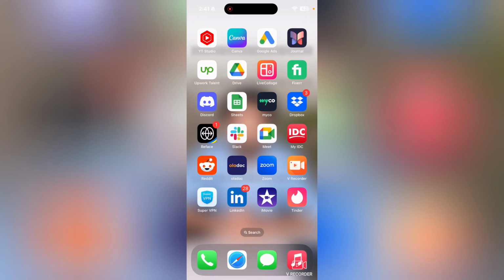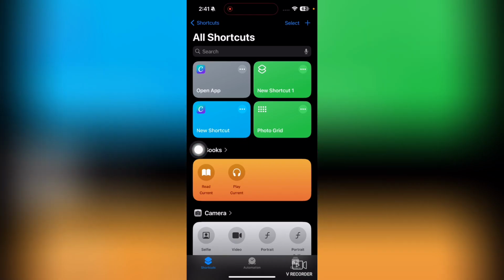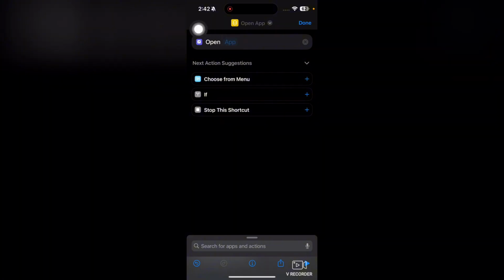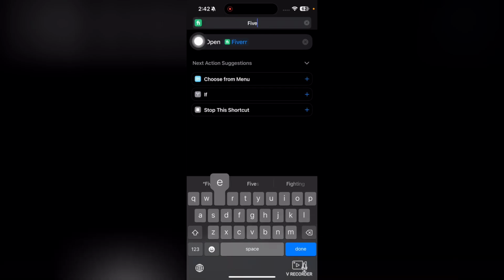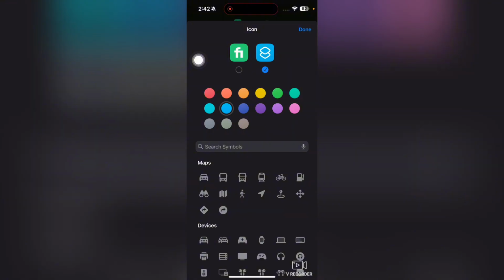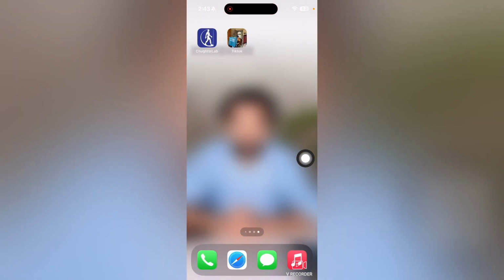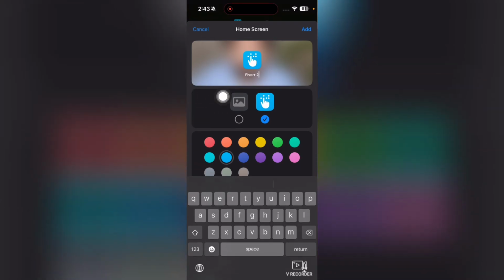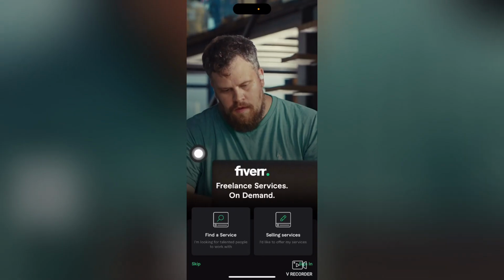How To Add Shortcuts On iPhone: Create Custom App Icons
Transform your iPhone experience with powerful shortcuts! Learn how to add shortcuts on iPhone to streamline your daily tasks, create custom app icons, and automate routines. This comprehensive guide provides step-by-step instructions for beginners and advanced users. Boost your productivity with shortcuts for taking screenshots, recording your screen, and more.

00:00 How To Add Shortcuts On iphone
00:10 Don't miss the step by step guide
00:30 Customize app icons